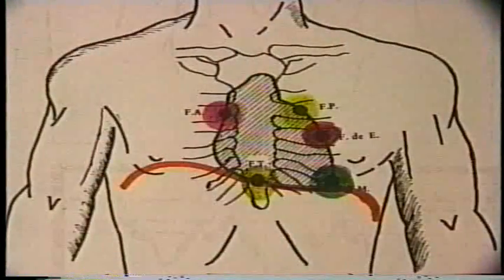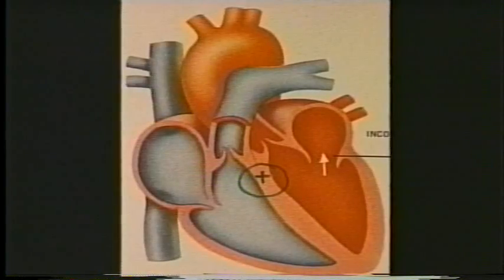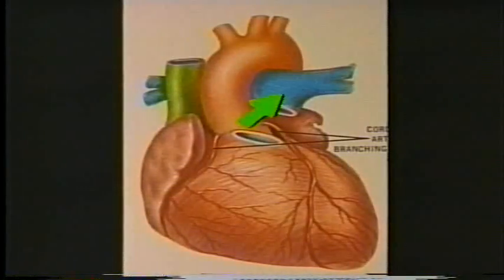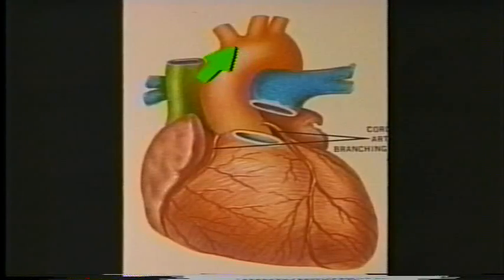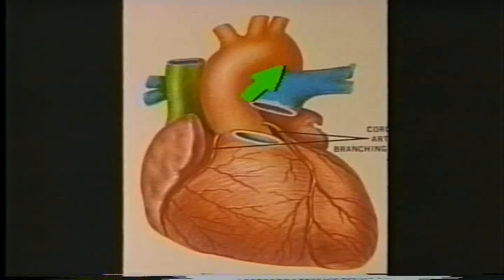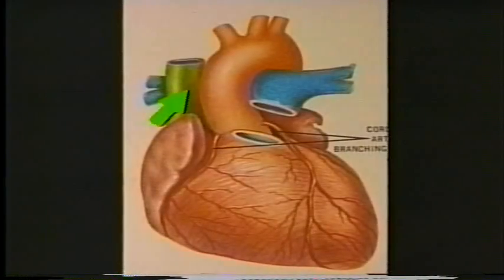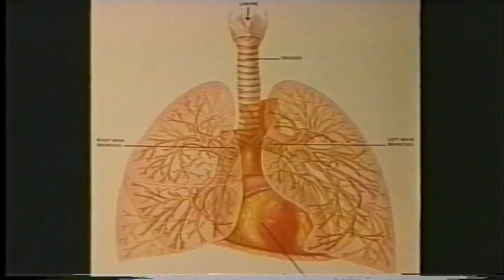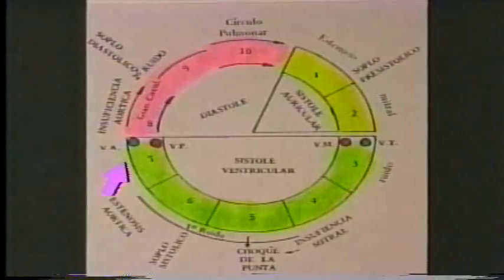EXPLORACION CLASICA DEL CORAZON I - EX 1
EXPLORACION CLASICA DEL CORAZON I
METODOS, FOCOS Y POSICIONES - EX 1